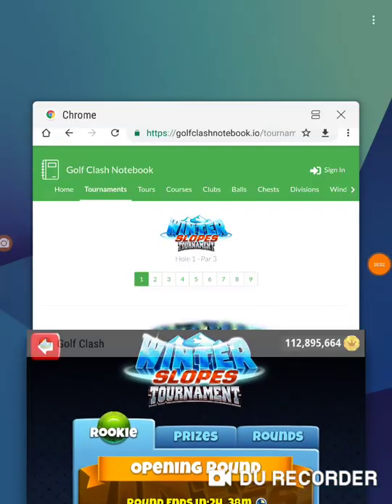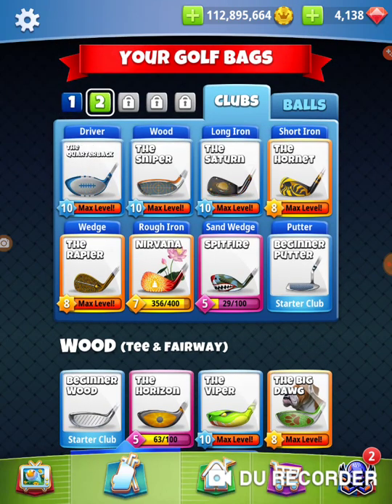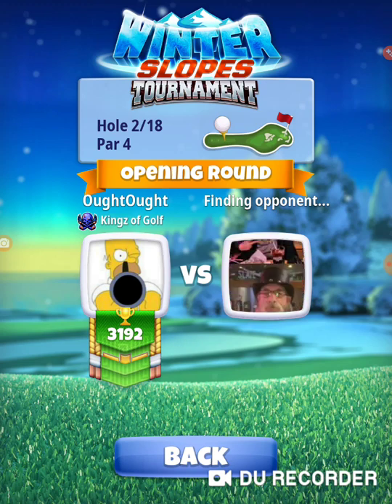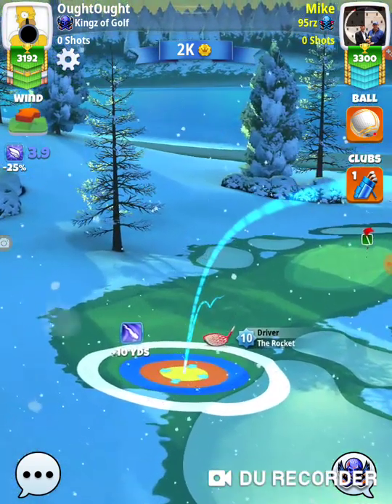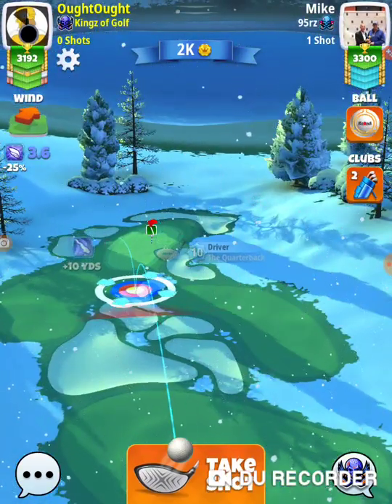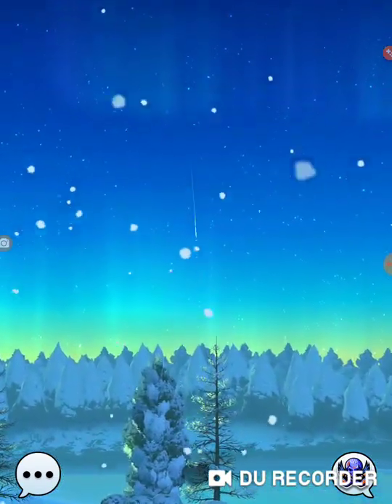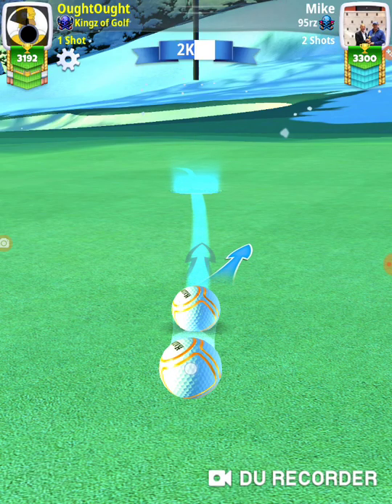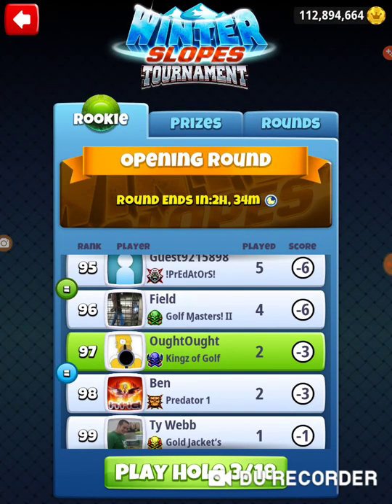Golf Clash Winter Slopes Tournament Rookie Opening Round Hole 2